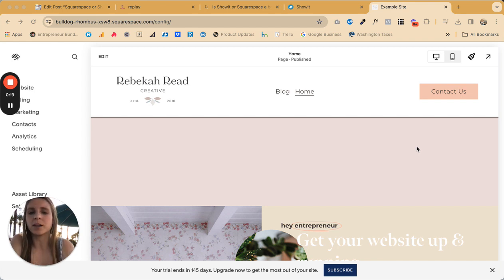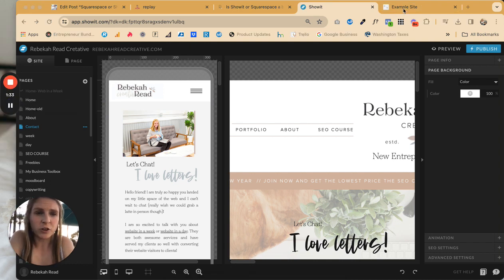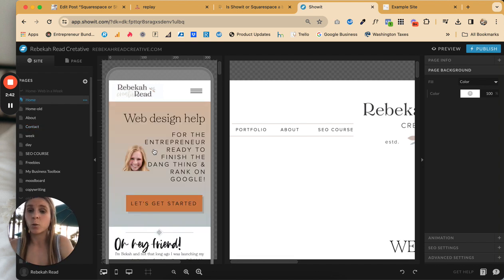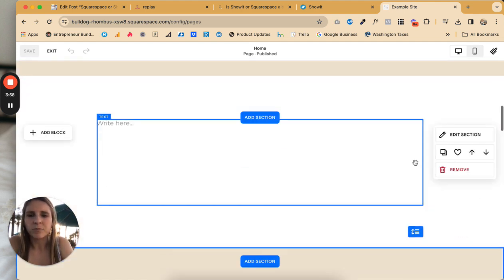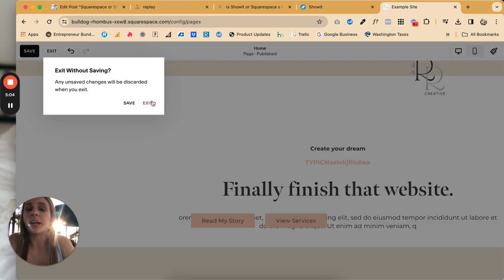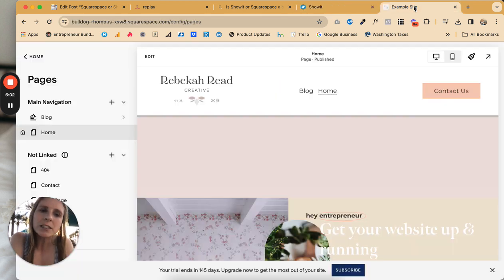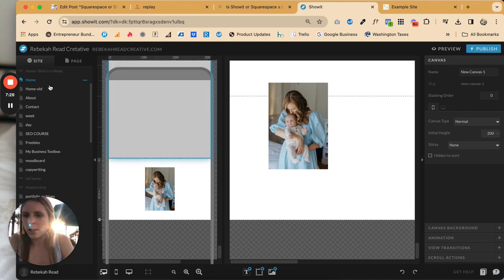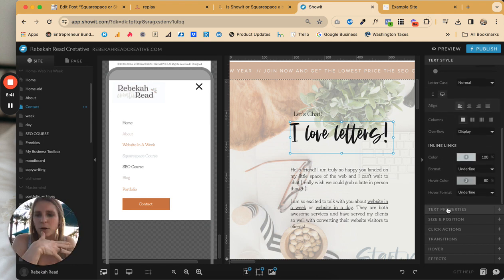Showit or Squarespace for Coaches?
* sorry for the background distractions – I am on vacation this week, but still wanted to get this video out there! *

✨ Are you a coach looking to create a stunning website to showcase your expertise and attract new clients? Today, we're going to dive into the world of website builders and explore two popular options: Squarespace and Showit.

These platforms offer a streamlined and straightforward approach to website creation, making it easier than ever for coaches like you to establish an online presence. So, whether you're a tech-savvy entrepreneur or a complete beginner, this blog post will break down the basics and help you make an informed decision.

Take Sarah's Showit SEO Course (and get $50 off using code BEKAH)

👉 Book a 30 minute FREE discovery call for a